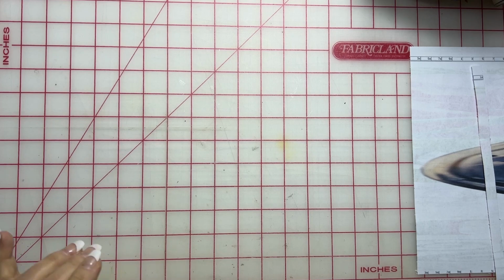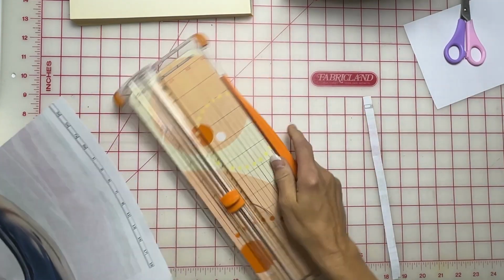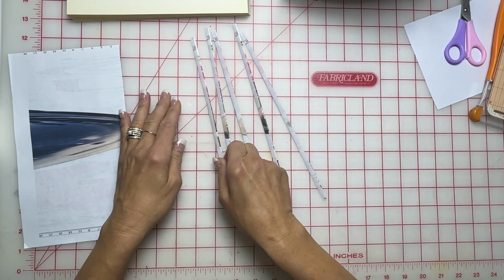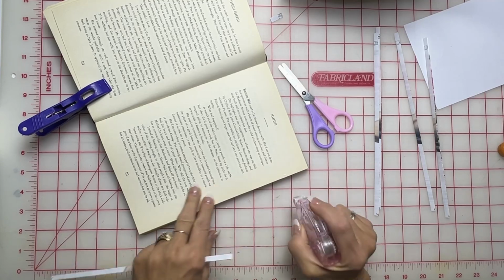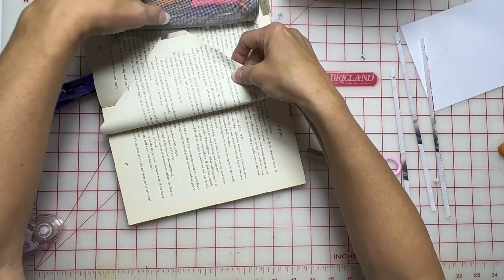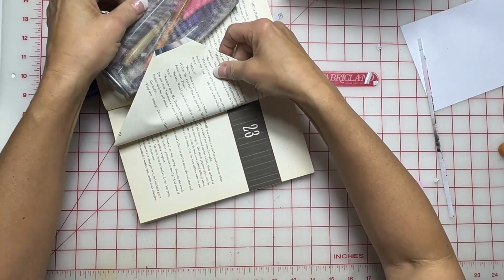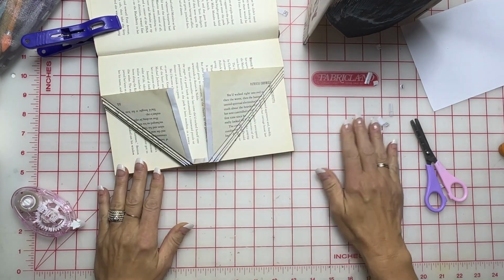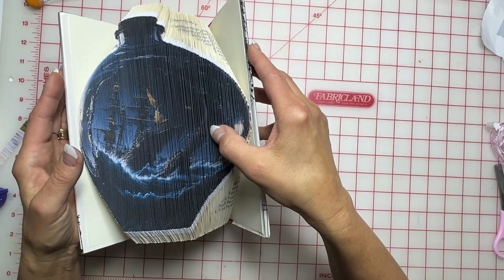Combi Photo Fore-Edge Book Fold Instructions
Book folding is an affordable, relaxing, creative, and fun hobby that can become a fantastic, handmade gift for your family, friends, craft lovers, bookworms, or anyone else who enjoys a special gift crafted just for them.

Book folding is a great way to utilize unwanted books that would otherwise end up in the recycling bin. You can give these books new life and purpose.  Book folding art can be personalized in many ways, with your imagination being the only limit.
So, enjoy the craft and create a gift that anyone with a love for books will appreciate.

Neli

To purchase any of my patterns, please visit my shops;